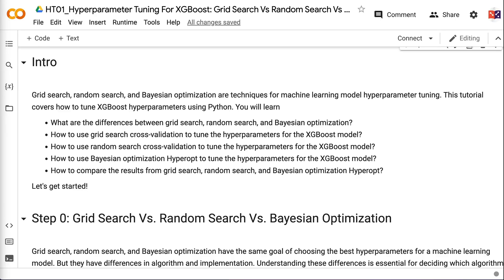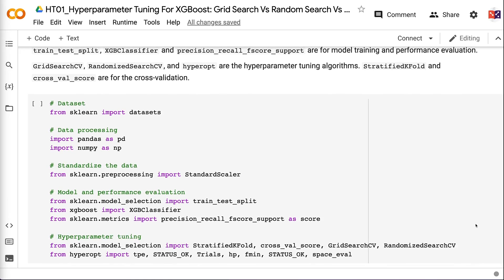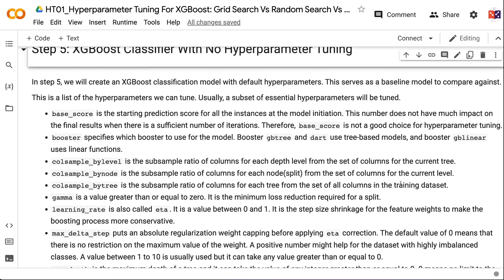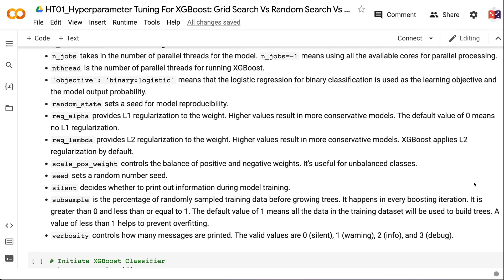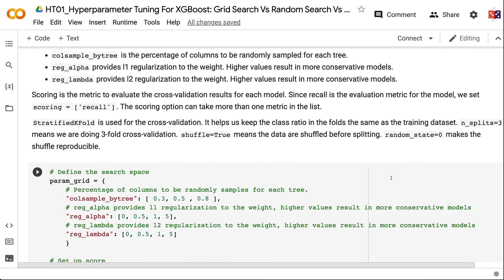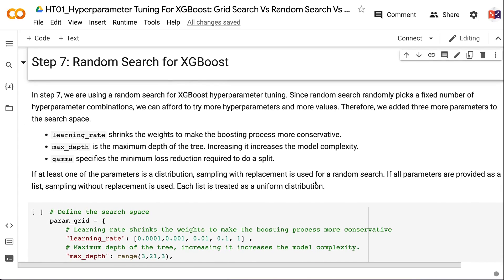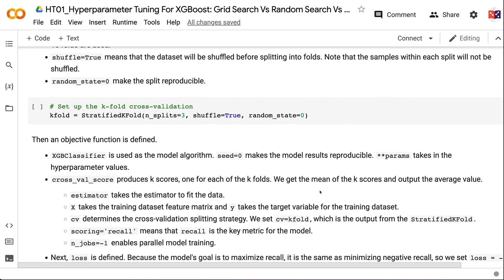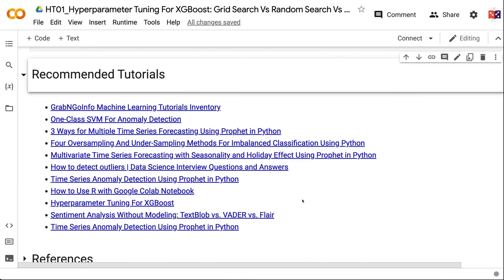Hyperparameter Tuning For XGBoost Grid Search Vs Random Search Vs Bayesian Optimization Hyperopt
Grid search, random search, and Bayesian optimization are techniques for machine learning model hyperparameter tuning. This tutorial covers how to tune XGBoost hyperparameters using Python. You will learn

👉 What are the differences between grid search, random search, and Bayesian optimization (Hyperopt)?
👉 How to use random search cross-validation to tune the hyperparameters for the XGBoost model?
👉 How to use Bayesian optimization Hyperopt to tune the hyperparameters for the XGBoost model?
👉 How to compare the results from grid search, random search, and Bayesian optimization Hyperopt?

⏰ Timecodes ⏰
0:00 - Intro
0:37 - Step 0: Grid Search Vs. Random Search Vs. Bayesian Optimization
1:38 - Step 1: Install And Import Libraries
2:09 - Step 2: Read Data
2:31 - Step 3: Train Test Split
2:45 - Step 4: Standardization
3:45 - Step 5: XGBoost Classifier With No Hyperparameter Tuning
7:12 - Step 6: Grid Search for XGBoost
9:39 - Step 7: Random Search for XGBoost
10:51 - Step 8: Bayesian Optimization Hyperopt For XGBoost

🙏 Give me a tip to show your appreciation and help me keep providing free content
✅ Join Medium Membership: If you are not a Medium member and want to support me to keep providing free content (😄 Buy me a cup of coffee ☕), join Medium membership through this